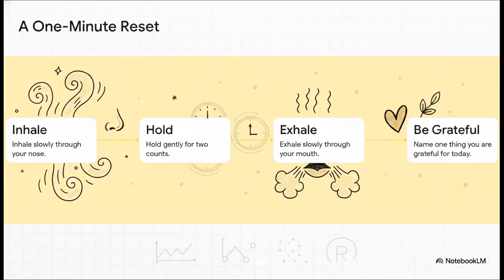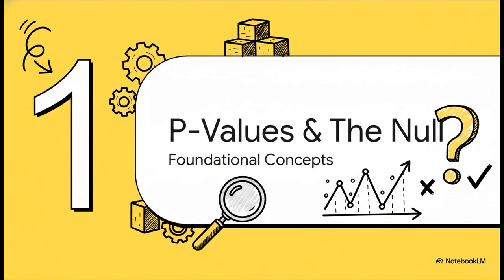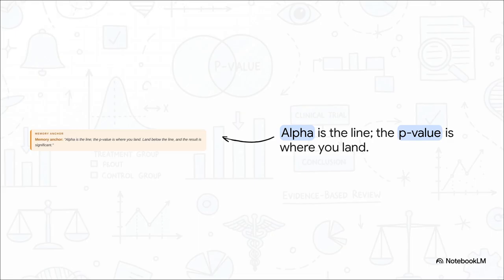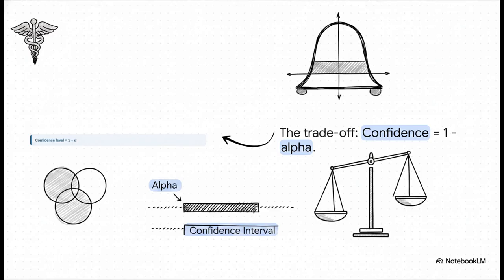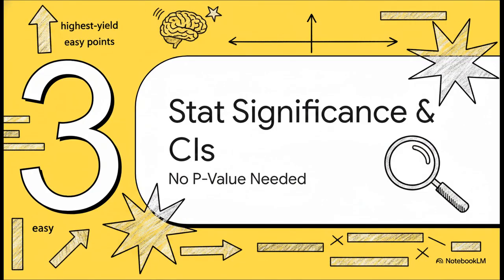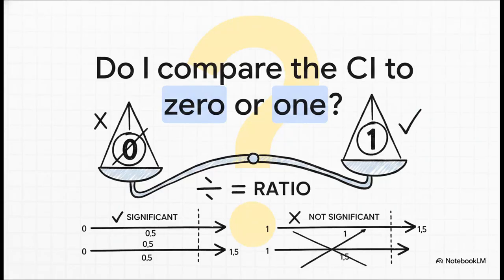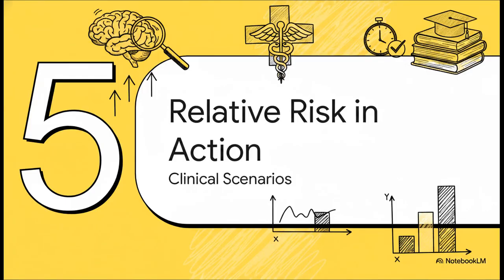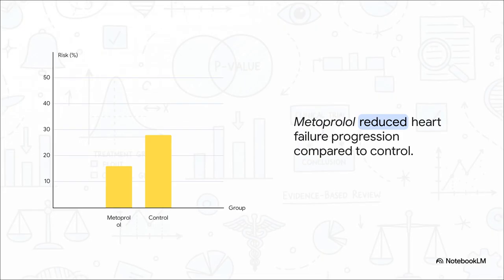Biostatistics for Pharmacy & Medicine - NAPLEX and Medical Board Exams Preparation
Biostatistics & Evidence-Based Medicine Made Simple | High-Yield NAPLEX & Board Exam Review

Struggling to keep confidence intervals, relative risk, and NNT straight before your board exam? This lesson breaks down the most testable biostatistics and evidence-based medicine concepts into clear, memorable, step-by-step explanations — with worked calculations and board-style practice questions you can follow along with.

Perfect for students in pharmacy, medicine, nursing, physician assistant, and allied health programs preparing for the NAPLEX and other clinical board exams. We start with a quick mindset reset, then build every concept from the ground up using simple language, clinical examples, and memory anchors that actually stick.

🧠 WHAT YOU'LL LEARN
- P-values, alpha, and statistical significance
- Confidence intervals + how to read them for precision
- Statistical significance from a CI (difference data vs. ratio data)
- Type I vs. Type II errors and study power
- Risk, Relative Risk (RR), and Relative Risk Reduction (RRR)
- Absolute Risk Reduction (ARR), Number Needed to Treat (NNT) & Number Needed to Harm (NNH)
- Odds Ratio (OR) and Hazard Ratio (HR)
- Choosing the right statistical test (t-test, ANOVA, chi-square)
- Intention-to-treat vs. per-protocol analysis
- Noninferiority & equivalence trial designs
- Sensitivity and specificity (SnNout / SpPin)
- 9 board-style practice questions with full rationales

Drop your hardest biostats question in the comments and I'll help you work through it.